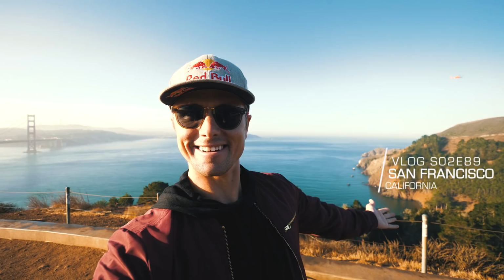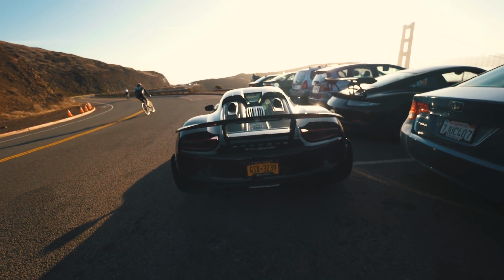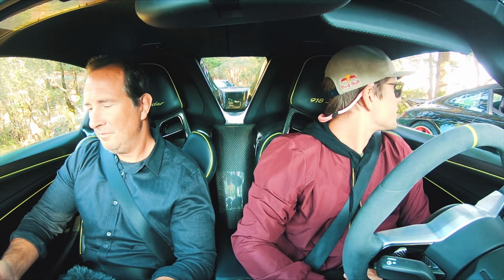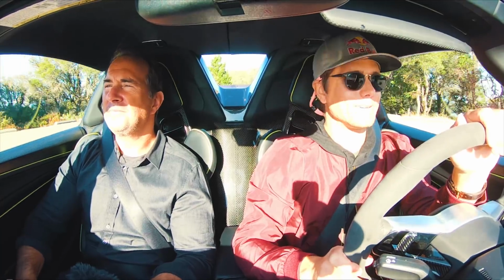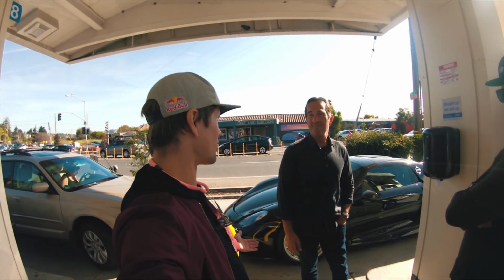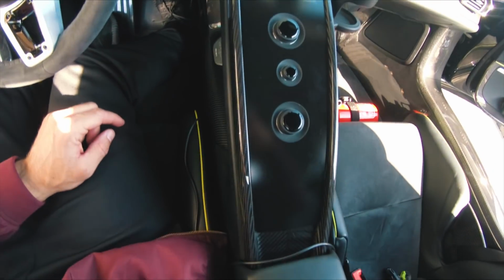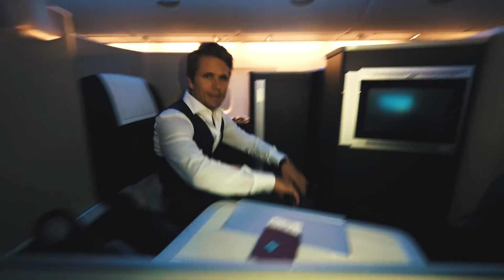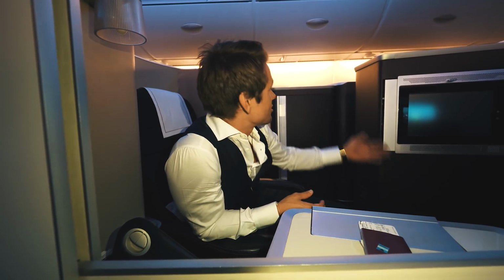FULL SPEED IN A $2.4M PORSCHE 918 WP! | VLOG² 89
Here is where we get most of our music! Gold for youtube!

Songs:
- Where Do We Go From Here (Instrumental Version) - David Bjoerk

Produced by Benjamin Ortega and Jon Olsson.